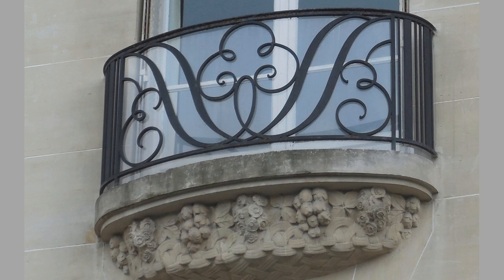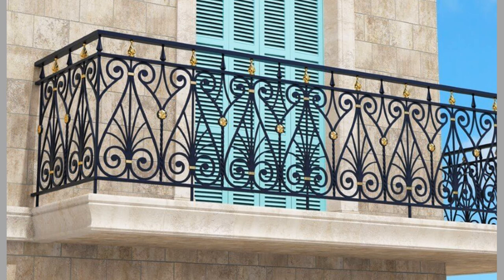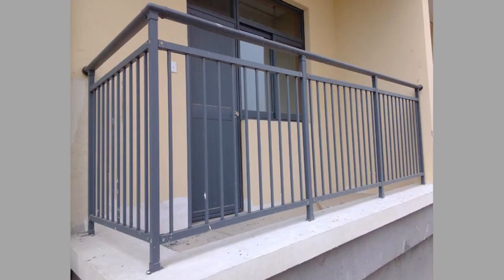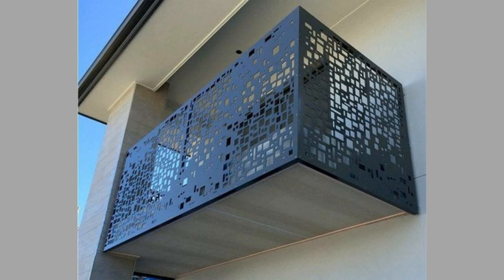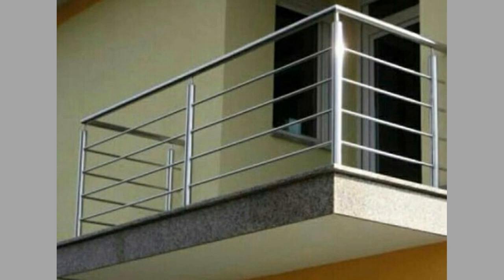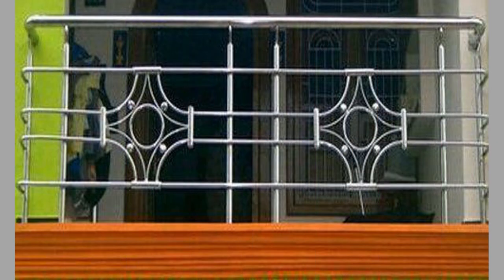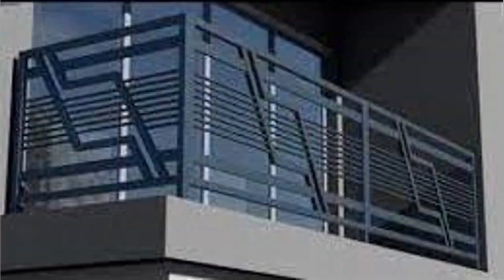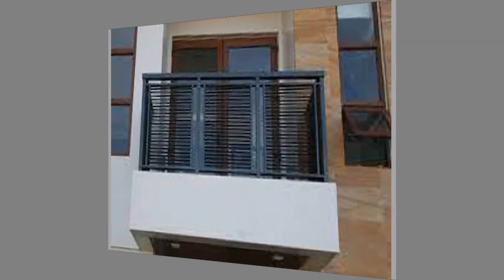balcony grill design ideas modern balcony grill design ideas balcony railing design ideas mode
Today we have brought to you Balcony railing / balcony grill design ideas for your inspiration. You can use these ideas to try to make your own pieces at home. Watch the video until the end to never miss a thing and choose an inspiring design for your next project. You can even turn these ideas in to a lucrative small scale manufacturing business with small initial investment on basic tools and materials.

If you are new to the channel and if you like what you see, please consider subscribing to the channel and smash the notification bell so that you will be the first one to be notified when we upload new videos. Your subscription …

Balcony grill designs are often similar to window grill designs but they are larger and more strong. modern grill designs could be made from different materials. ,modern balcony grill design ideas could be inspired by different items you find near you. modern windows grill designs ideas and balcony grill designs are commonly made of metals but there are window and balcony grill design ideas which use other items such as glass, wood and so on. modern balcony grill designs serve the purpose security and beauti simultaneously. window iron grills and balcony iron grills could be simple designs or complex ones.

Balcony grills could be considered as welding project ideas. welding projects in general and beginner welding projects in particular include several projects which you can tackle at home. Welding projects for beginners is a wide area of interest for many diy enthusiasts. Welding project ideas range from simple decorative items to massive useful ones. Welding is an act of joining two metals. There are several diy welding projects online for the novice welder to choose from. Welding projects ideas could simple or complex. As a general rule beginner welding project ideas should be fun beginner welding projects which teach the art and tricks of welding for beginners. Welding art projects for beginners could be created from readily available materials. There are several types of welding. The commonly used ones include arc welding, gas welding ,mig welding, tig welding and others depending on where you are and what your budget limits are. For beginner welding enthusiasts, there are some items which are  welding projects to make money from. The used or scrap materials lying in your backyard or workshop are great items for improving your welding skills. rebar welding projects are the best examples for this.